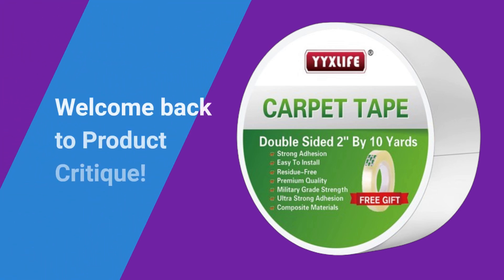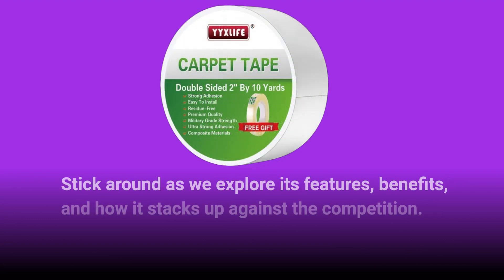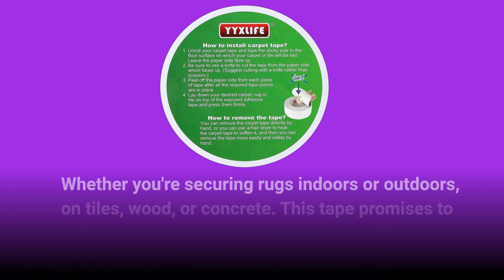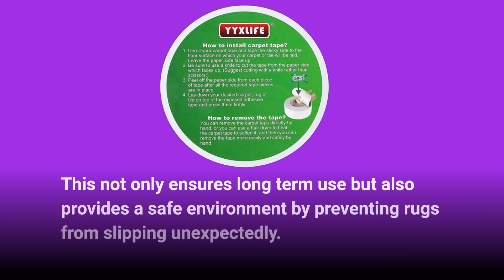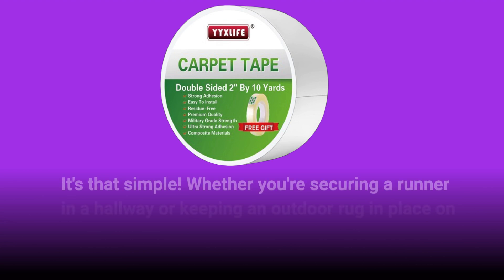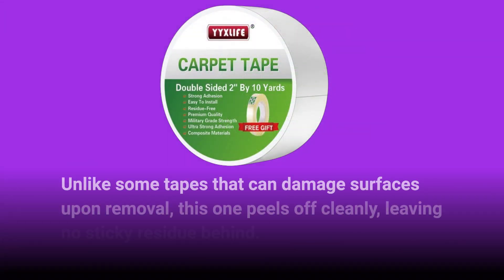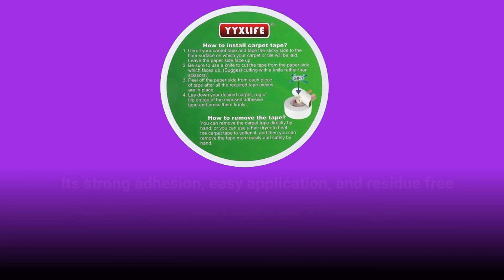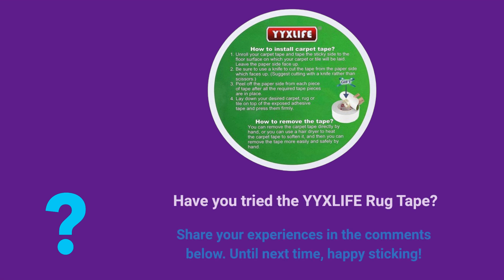🏞️ YYXLIFE Double Sided Removable Rug Tape | Best Outdoor Carpet Adhesive 🌼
Amazon Product Name : YYXLIFE Double Sided Removable Rug Tape

Discover the ultimate solution for your outdoor carpeting needs with the Best Outdoor Carpet Adhesive. Engineered for durability and weather resistance, the Best Outdoor Carpet Adhesive provides strong, reliable adhesion for carpets in outdoor environments. Join us as we explore why the Best Outdoor Carpet Adhesive is a preferred choice among homeowners and professionals alike, ensuring long-lasting performance and easy application. Transform your outdoor spaces with confidence using the Best Outdoor Carpet Adhesive today!